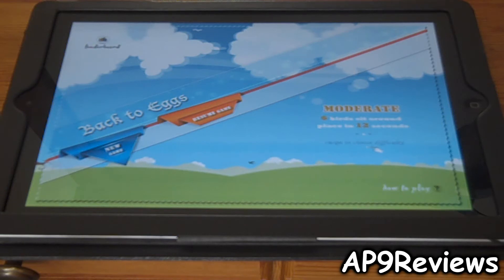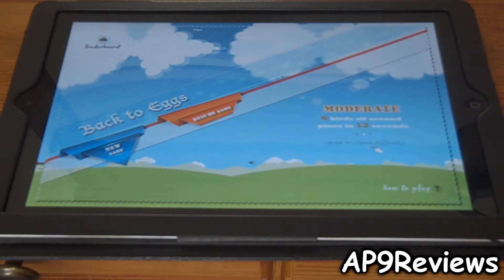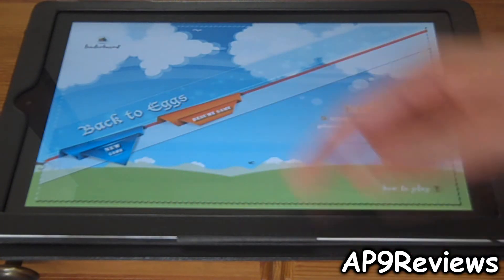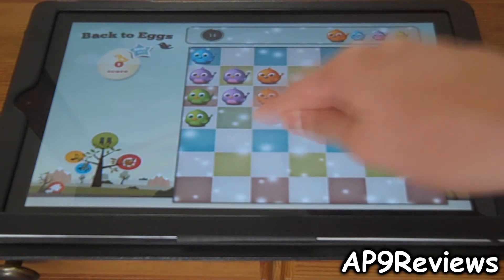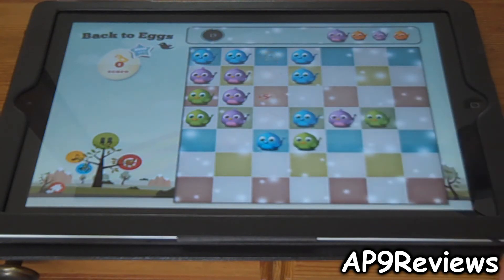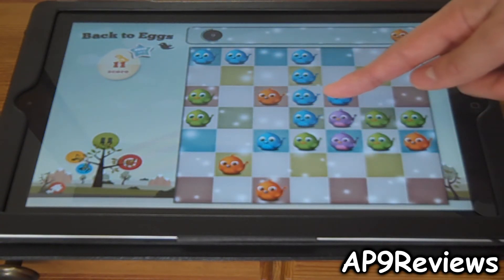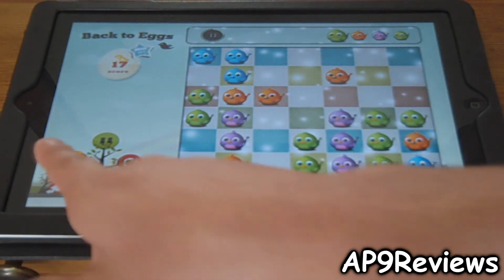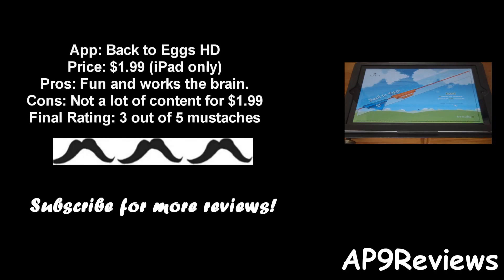Back to Eggs HD iPad Review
Back to Eggs HD is available for the iPad for only $1.99. iTunes

ADD ME ON GAMECENTER! MY ID IS: AP9TV1

Sites you can find me on!